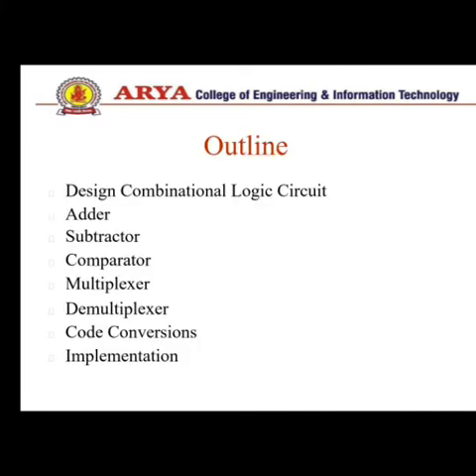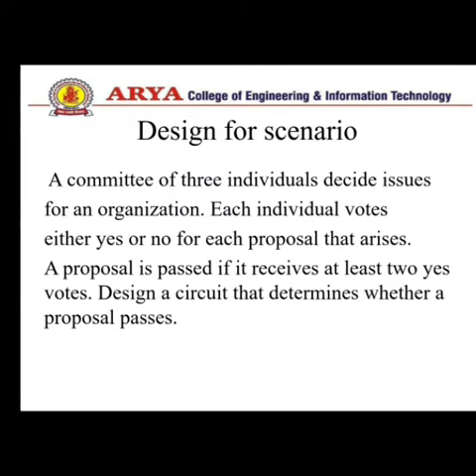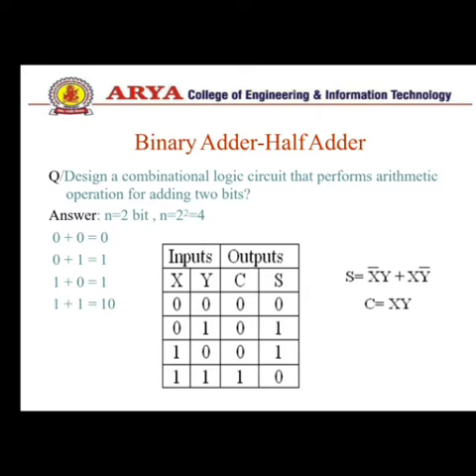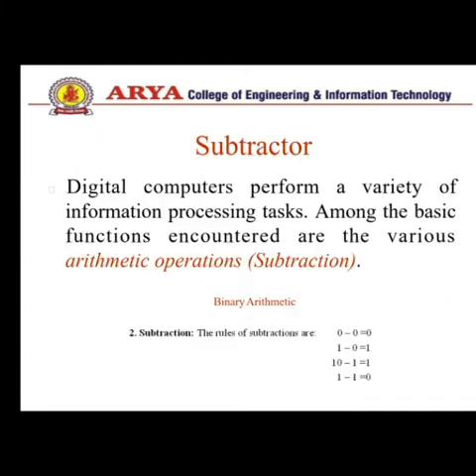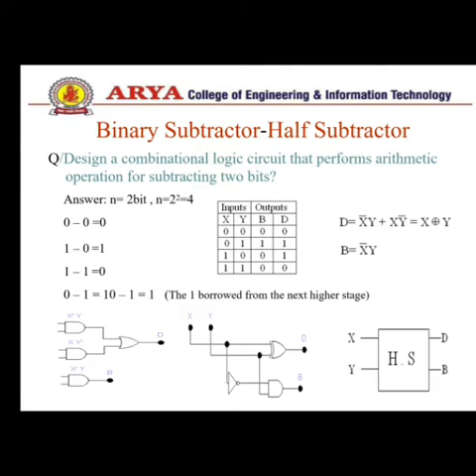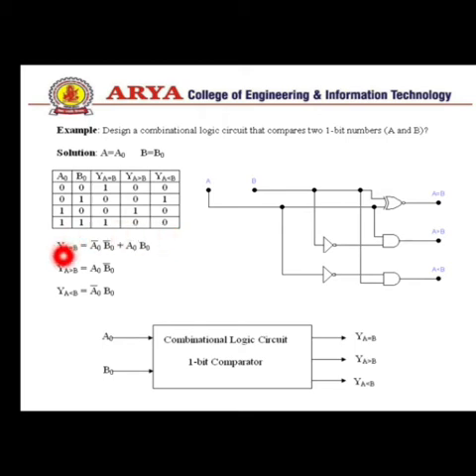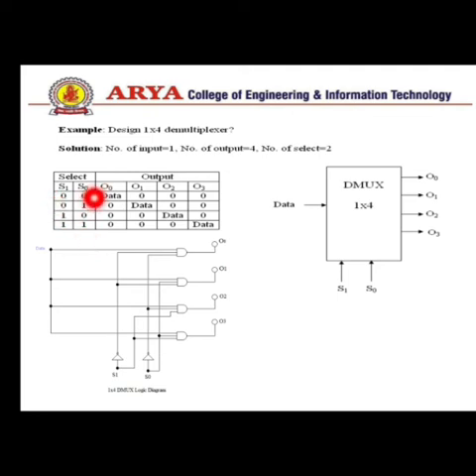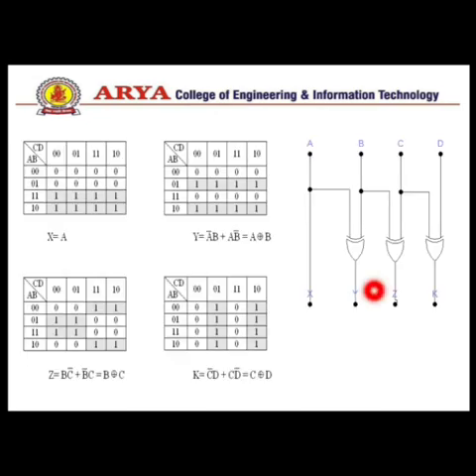Digital Electronics Unit-4 Combinational Circuits Part-1 By Er. Astha Dadheech